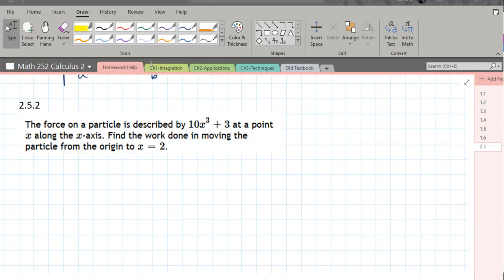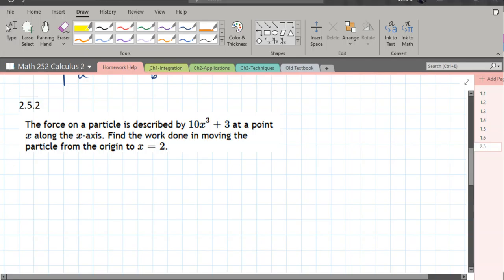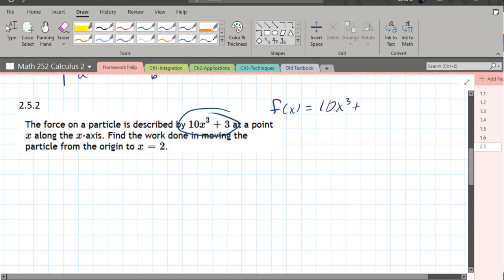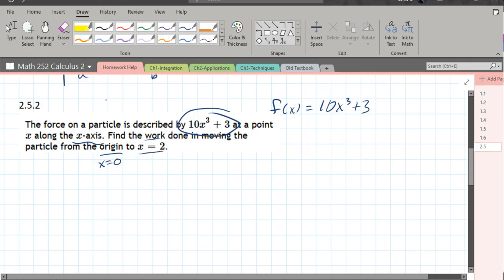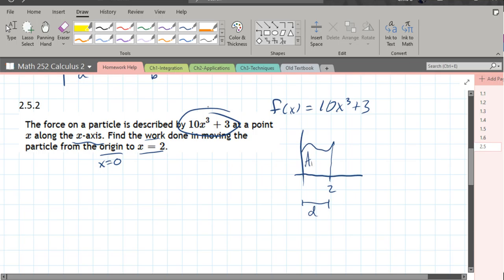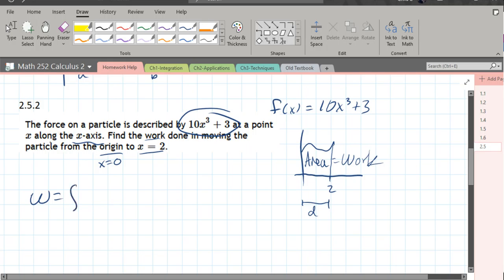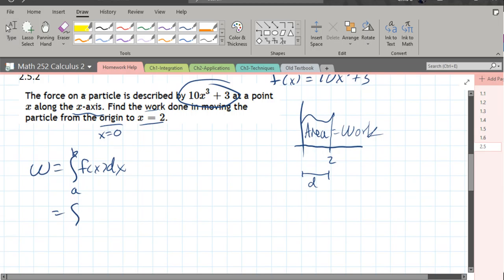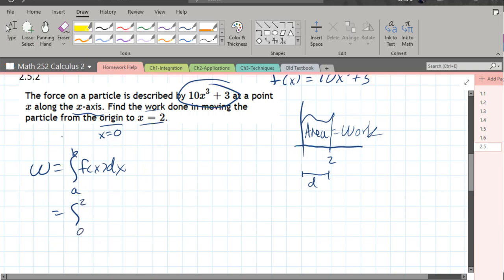Math 252 HW 2.5.2